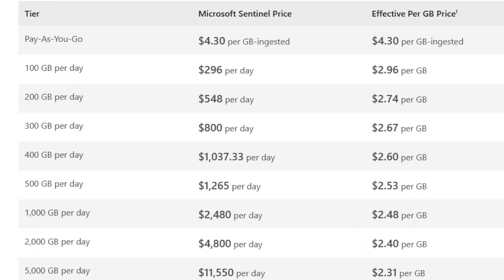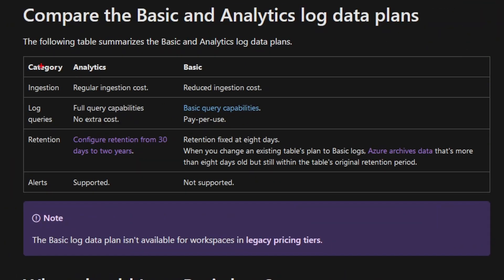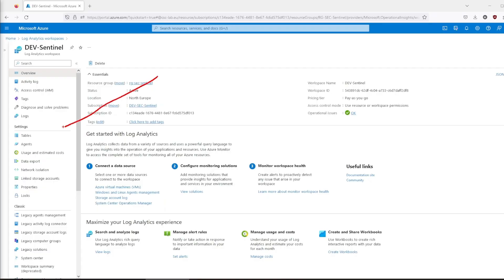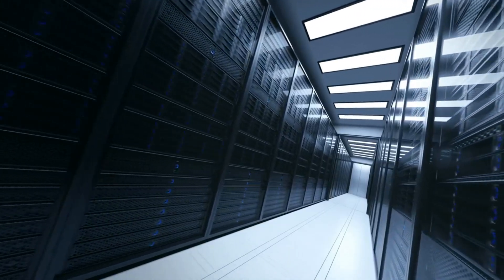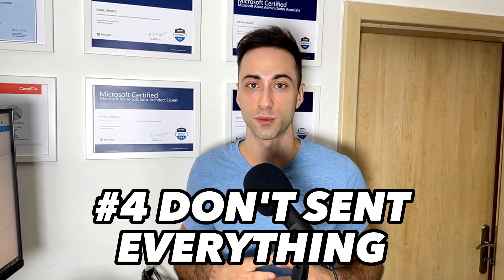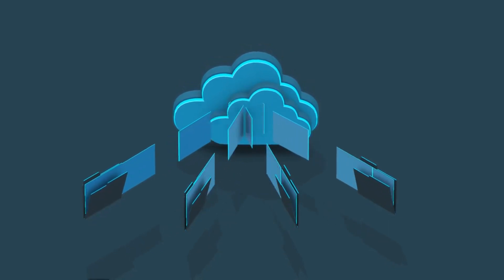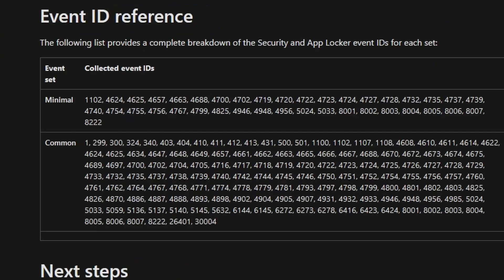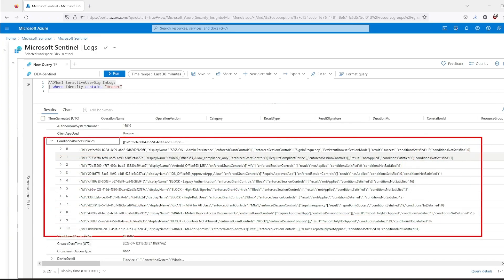Microsoft Sentinel Cost Optimization Secrets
📋 Description:

In this video, discover 5 essential strategies to slash your Microsoft Sentinel costs and enhance your security spending efficiency. Learn how to optimize your pricing tier, leverage Basic Logs for cost-effective data management, and make the most of Data Archive options. Explore the benefits of alternative data storage solutions in Azure, especially for long-term data retention. Additionally, harness the benefits of data collection rules to gather only crucial information, saving you money on data ingestion.

Microsoft Sentinel cost reduction
SIEM cost-saving tips
Security cost optimization
Microsoft Sentinel pricing tier
Data ingestion cost savings
Basics Logs vs. Analytics Logs
Data Archive for cost efficiency
Long-term data retention options
Azure Data Lake Storage
Azure Data Explorer integration
Data collection rules
Event ID filtering
Cost-effective SIEM strategies
Log Analytics Workspace
Security budget optimization
Reduce SIEM expenses
Microsoft Sentinel secrets
Azure security cost reduction
SIEM cost management
Efficient data management
Cost-effective log storage
Data transformation rules
Security data analysis
Data archiving best practices
SIEM cost-effective solutions
SIEM cost-cutting strategies
Azure security best practices
SIEM data optimization
Efficient log management
Microsoft Azure cost-saving tactics